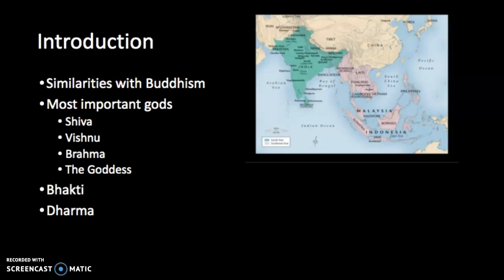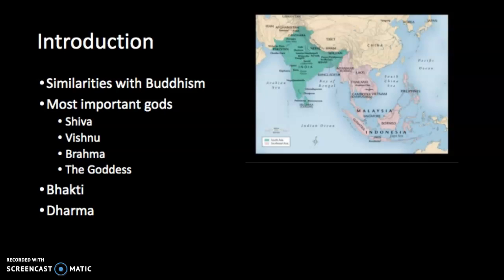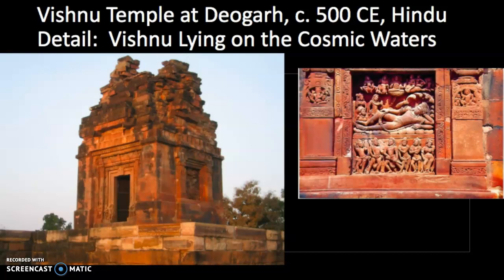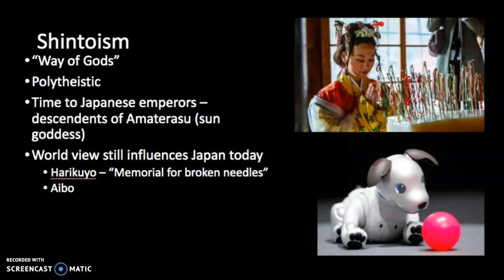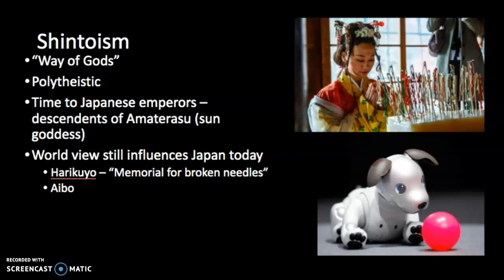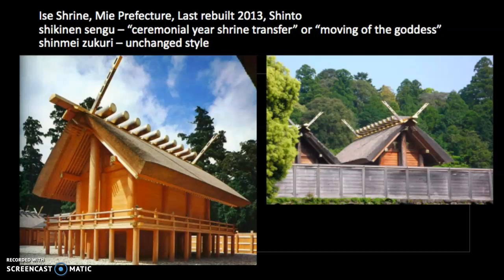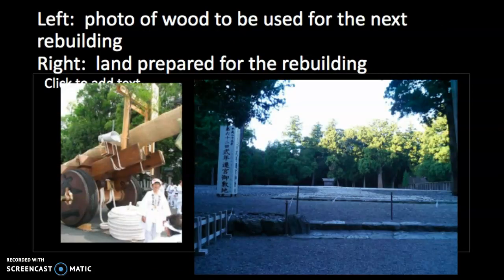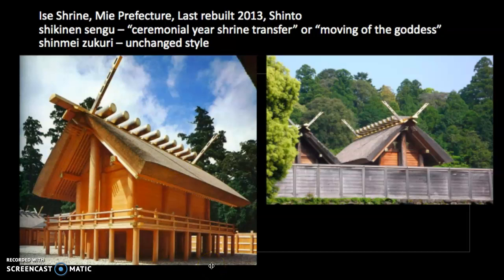ART 100 Sacred Space, Video 4